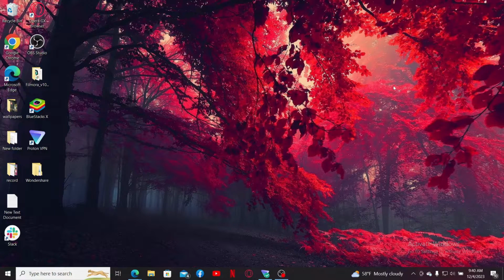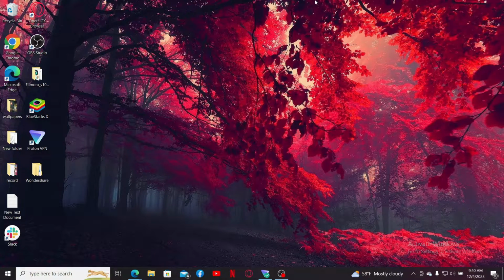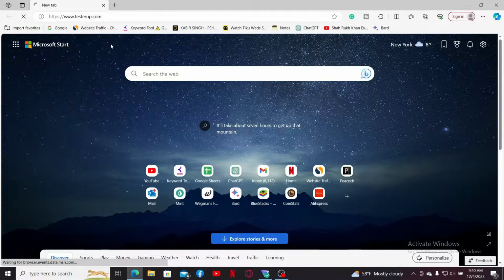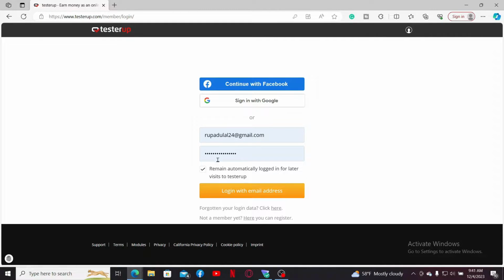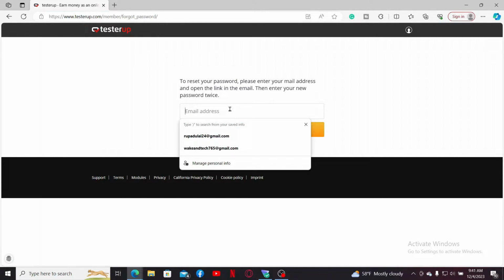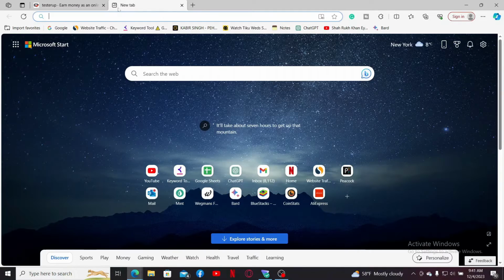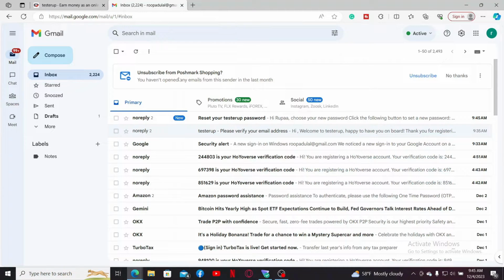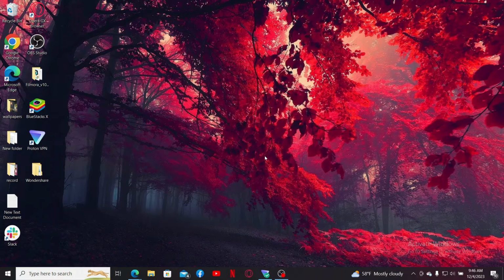How to Reset TesterUp Account Password 2023? Recover TesterUp Account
Locked out of your TesterUp account? No worries! Watch our tutorial for a hassle-free guide on resetting your password. Ensure a secure testing experience and get back to optimizing your processes with ease."